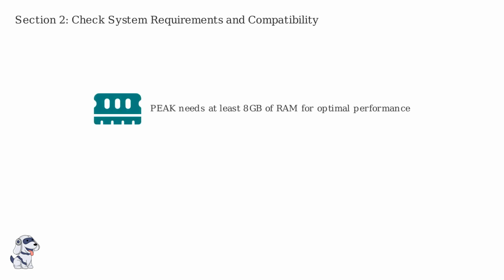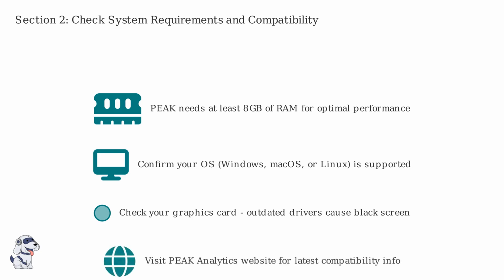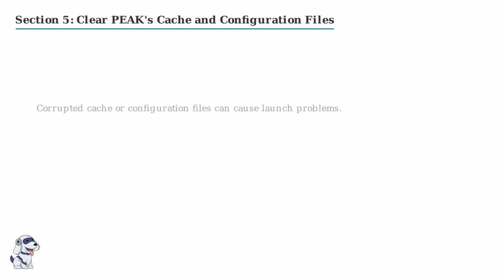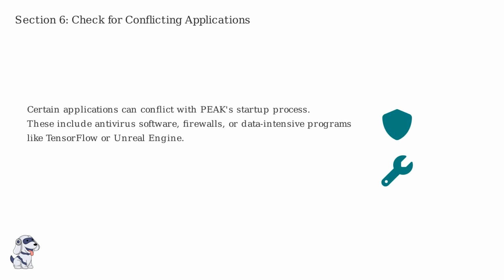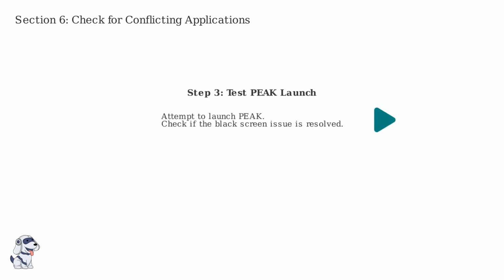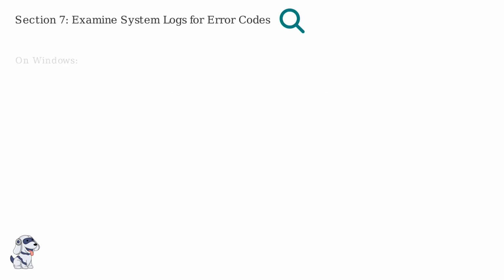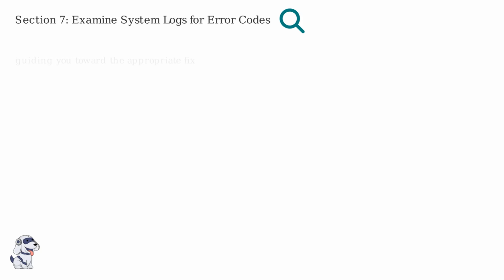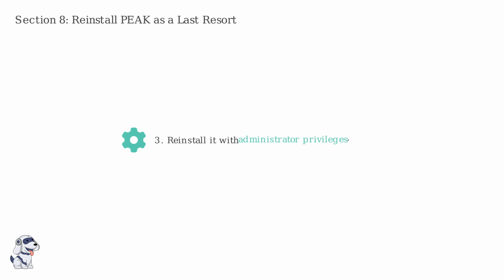PEAK Crashing on Startup – Working Fix 2025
Is PEAK crashing immediately on startup in 2025? This video explains why startup crashes happen and how to fix them step by step. We address shader cache issues, incompatible graphics settings, outdated drivers, and background apps that conflict with the game. You’ll also learn how to reset config files and switch launch options safely. These fixes are tested and effective for both low-end and high-end PCs.